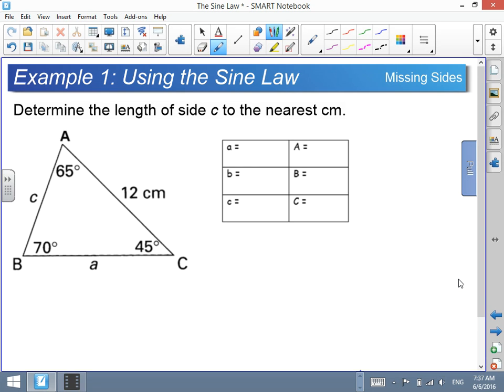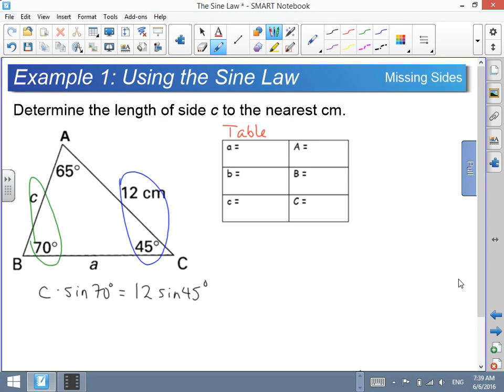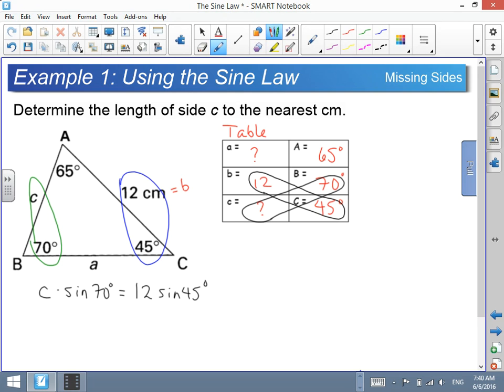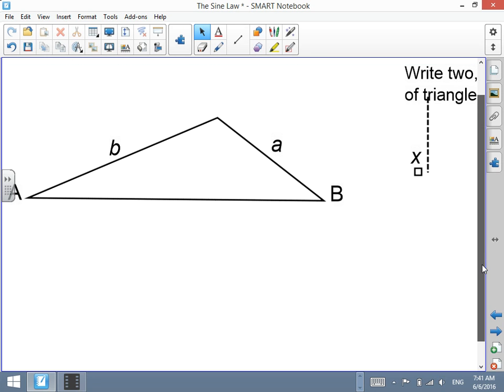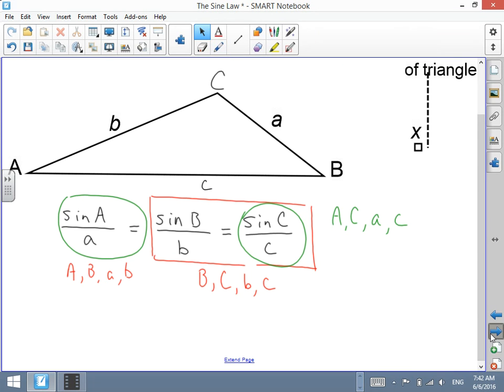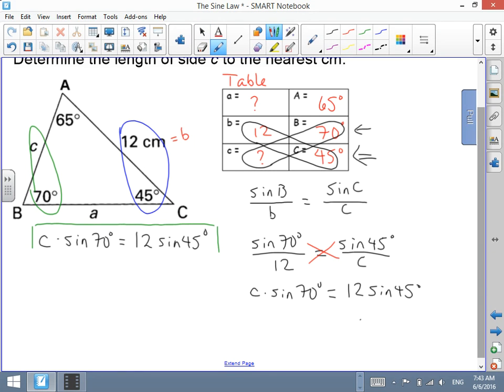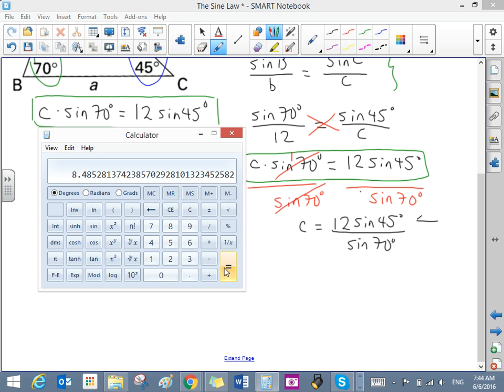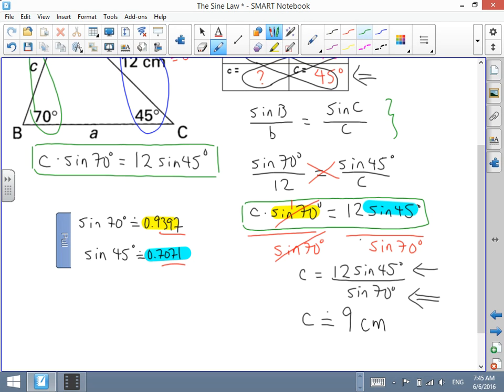Sine Law-Example (Finding a Side)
This video describes how to solve for a missing side length using the Sine Law relationship.